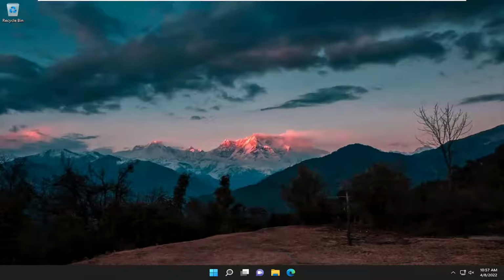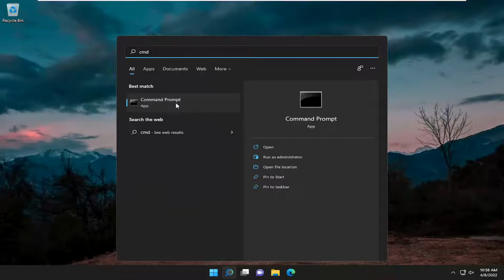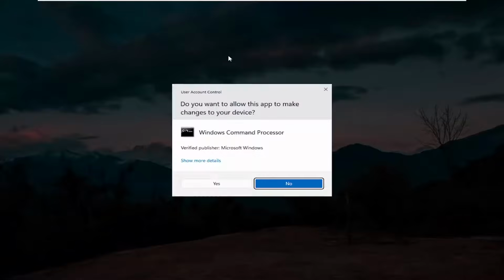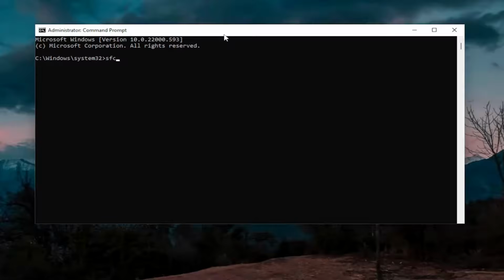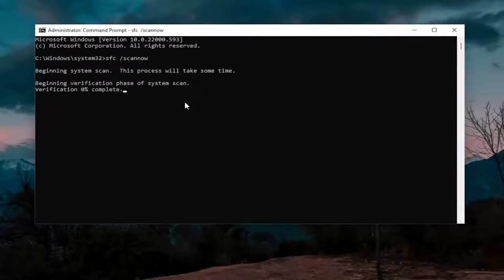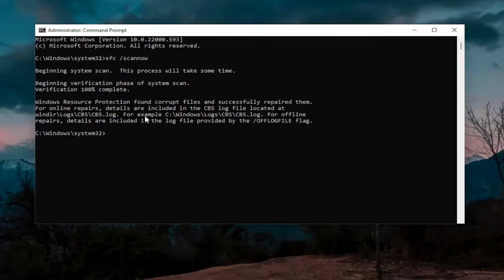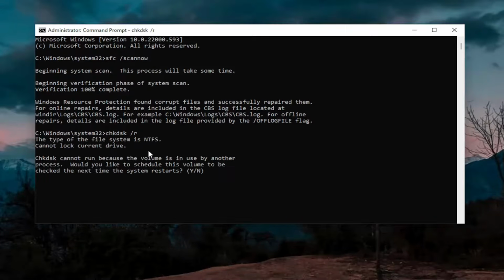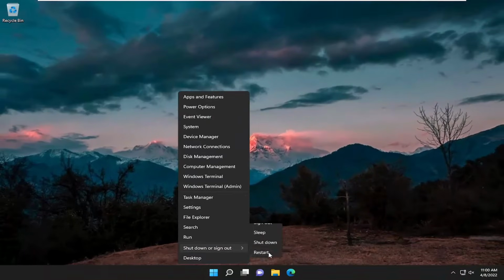Windows Stuck On Repairing Disk Errors, This Might Take An Hour To Complete FIX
Commands Used:
sfc /scannow
chkdsk /r

Some Windows users are reporting an issue in which their computer gets stuck at Repairing disk errors, This might take an hour to complete screen. It usually occurs due to Hard Disk issues. Disk errors can occur for a number of reasons, but they generally happen due to a physical failure, such as a scratched disc or bad sectors on the disk. Recently some users reported experiencing an error message when they start their Windows.

Issues addressed in this tutorial:
this might take over an hour to complete
repairing disk errors this might take an hour to complete
repairing disk errors. this might take over an hour to complete computer
repairing disk errors. this might take over an hour to complete HP
repairing disk errors. this might take over an hour to complete Lenovo
repairing disk errors. this might take over an hour to complete HP laptop
repairing disk errors. this might take over an hour to complete pc
repairing disk errors. this might take over an hour to complete fix
repairing disk errors. this might take over an hour to complete how to fix
repairing disk errors. this might take over an hour to complete laptop
repairing disk errors. this might take over an hour to complete loop
repairing disk errors. this might take over an hour to complete windows 11 Lenovo
repairing disk errors. this might take over an hour to complete
preparing disk errors. this might take over an hour to complete

Are you getting the Repairing drive. This might take more than 1 hour startup error message? You are not alone, and we have got the solutions for this startup problem.

Many users reported getting the error alert Repairing disk errors. This might take over an hour to complete, when they boot into Windows 10, and the startup screen error still won’t go away.

If you experience this problem, the basic workaround would be to wait for more than one hour for the boot process to complete. However, waiting won’t clear off this problem.